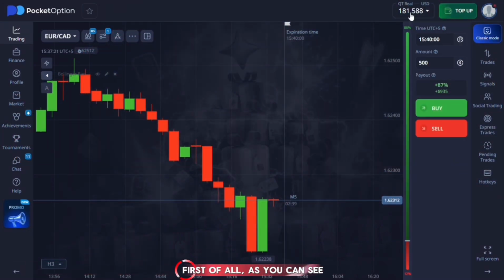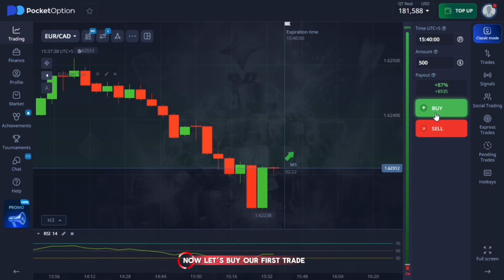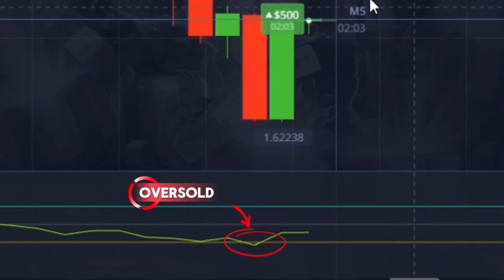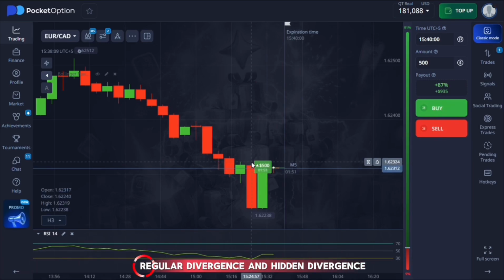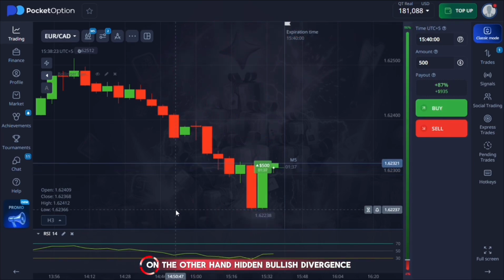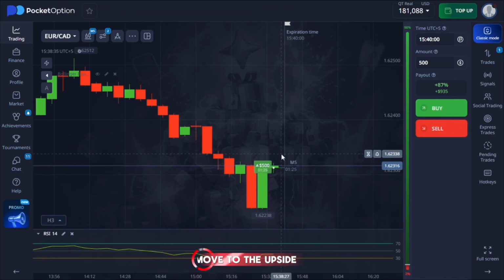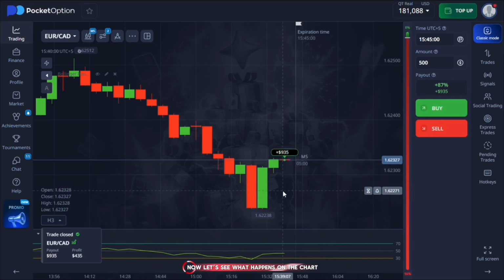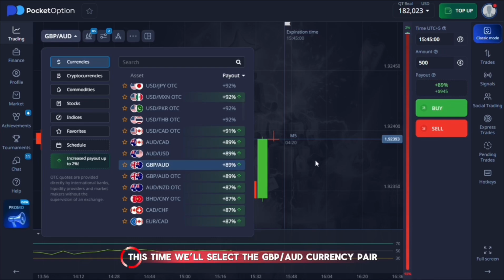Pocket Option Strategy Analysis | $81543 Result